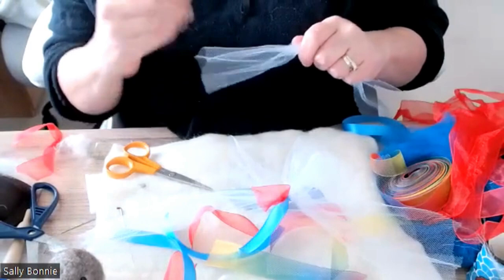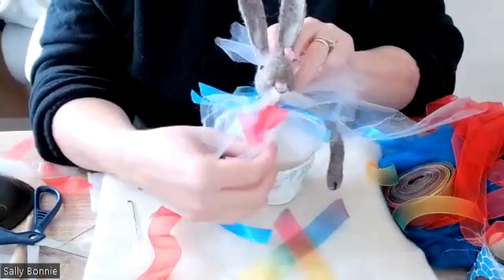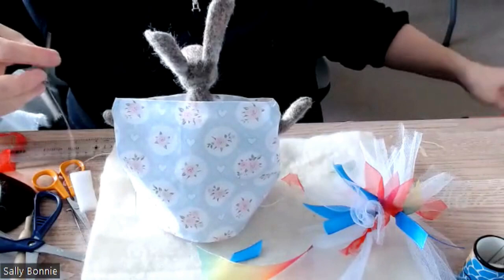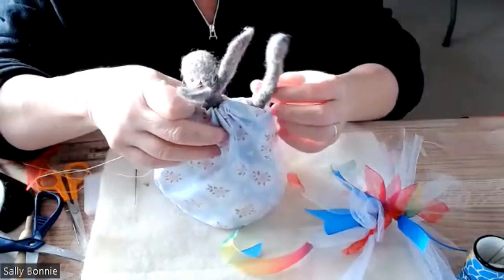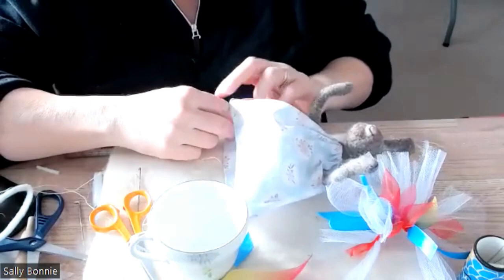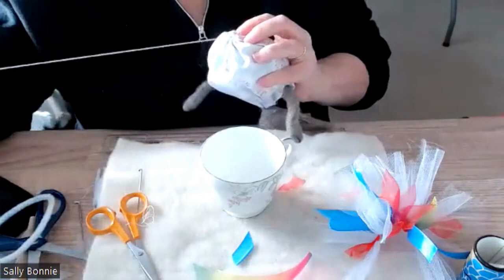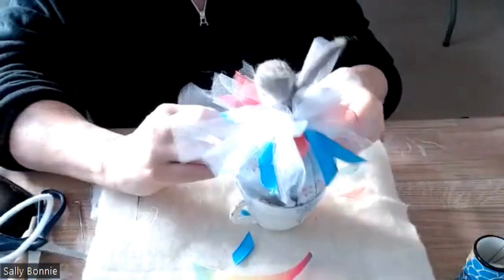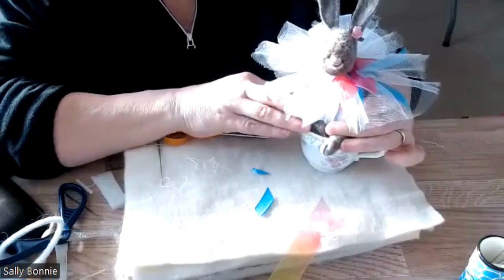Needle felted Hare in a teacup Workshop 7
Learn to make this adorable Tea Cup Hare and learn to needle felt! This 20 minute tutorial is meant for the absolute beginner and introduces you to creating a dress and ruffle to dress your hare!  It also includes finishing touches to help with presentation if selling or gifting.  Great to assist in your felting practice! This video is part of a 7 part workshop that takes you through each stage of making a beautiful Hare in a teacup perfect as a gift and for a celebration tea party!